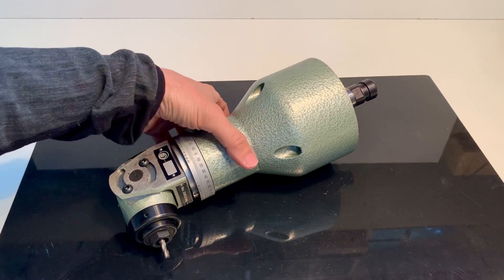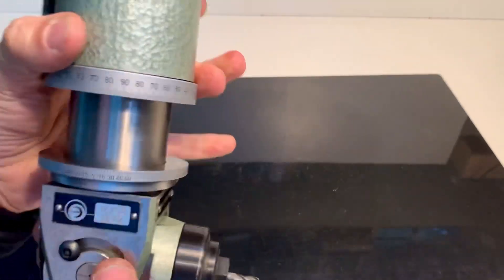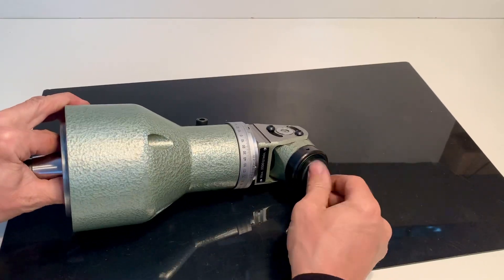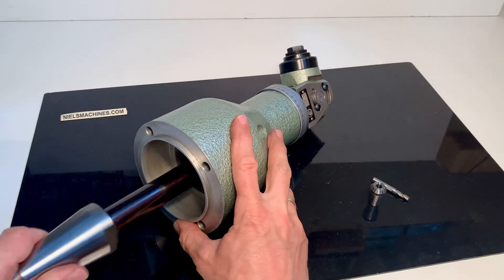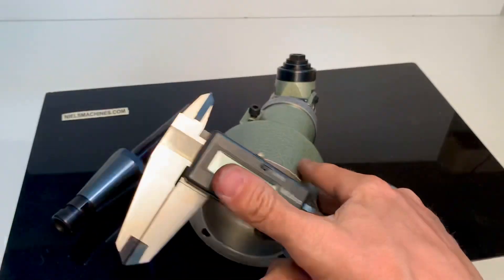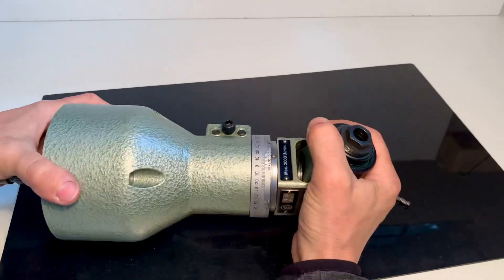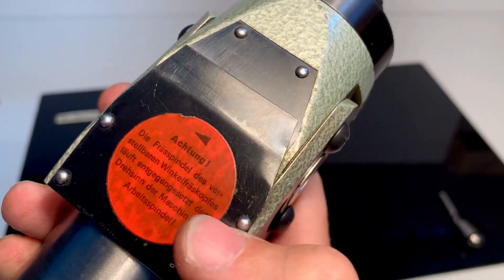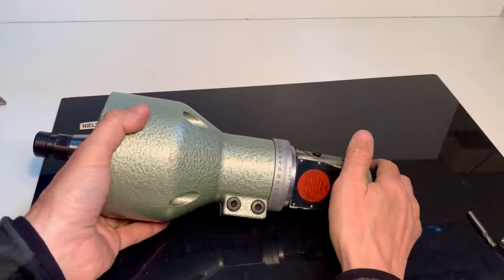Mikron wf 2 SA Adjustable Multi-Angle Milling Head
A used Adjustable Multi-Angle Milling Head: Team M/90 1642

- Adjusable for cutting angles between 0˚and 90˚

- Full 360˚rotatable

- Extendable with 67mm

- SK 40 DIN 2080 shank

- Takes Schaublin ESX 16 collets (one collet ø6mm is included)

Weight: 5.4Kg